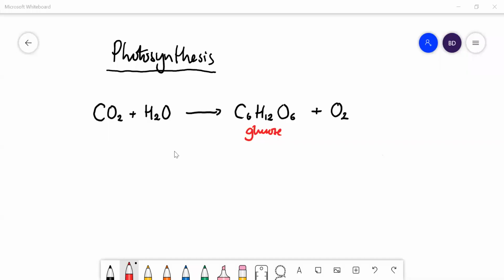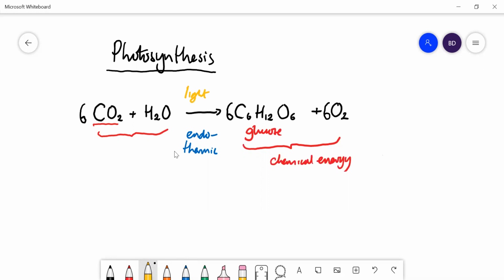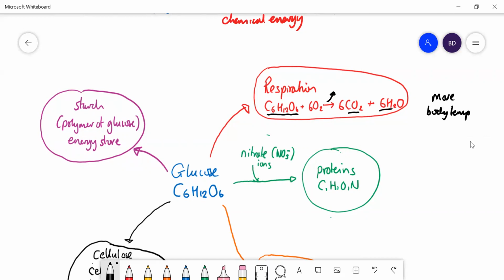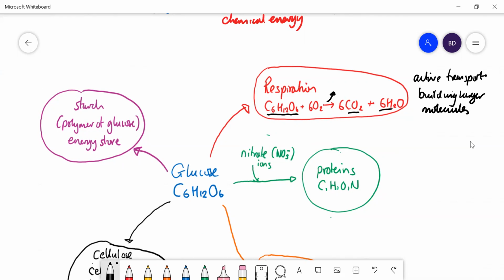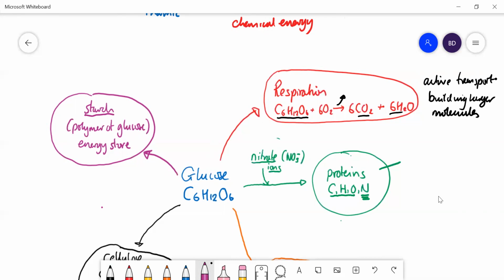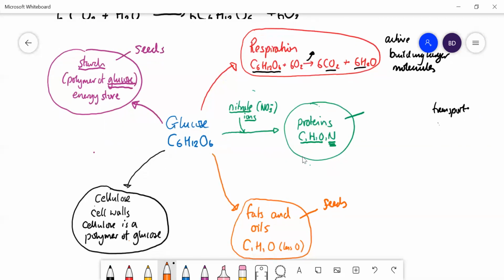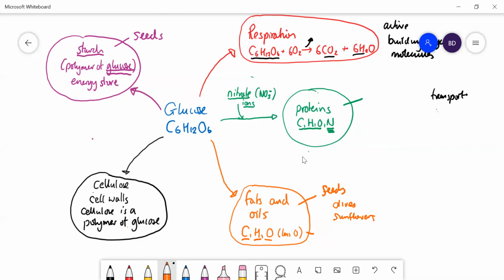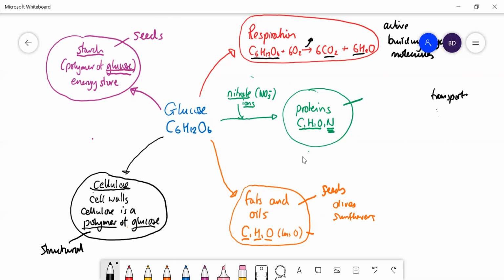GCSE Biology 4.1 Photosynthesis introduction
Plants turn CO2 and water (both compounds low in chemical energy) into glucose and oxygen (high in chemical energy) using energy transferred by sunlight. Glucose is used to fuel endothermic processes such as making new molecules which are necessary for growth. Much of the glucose is used to make food stores and biomass such as cellulose.